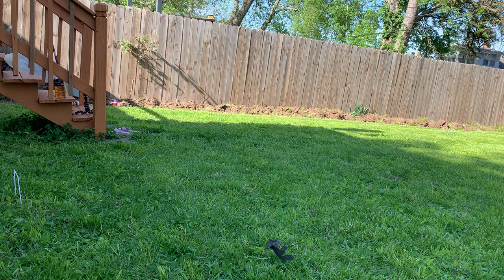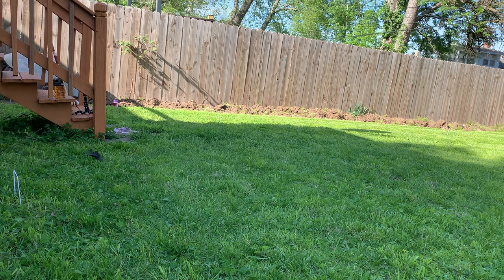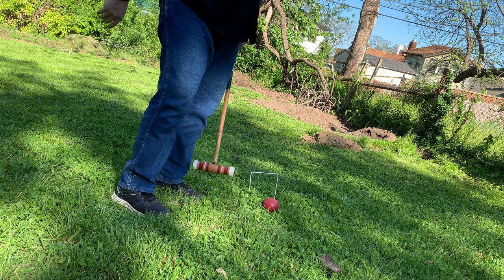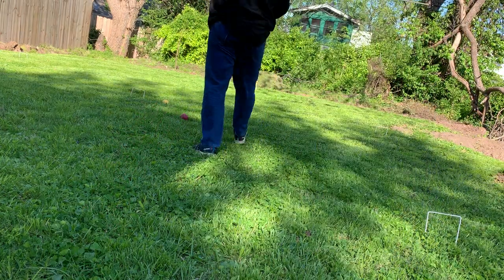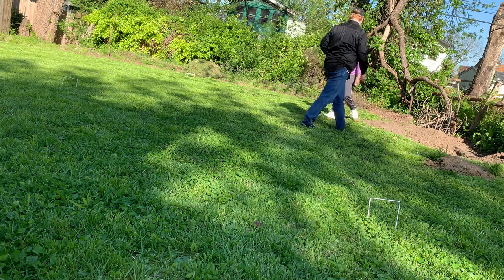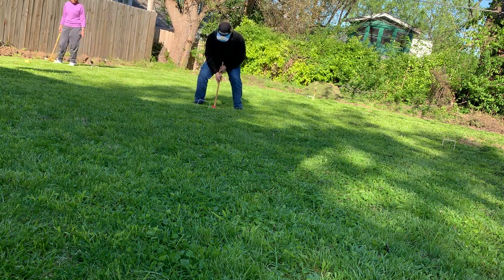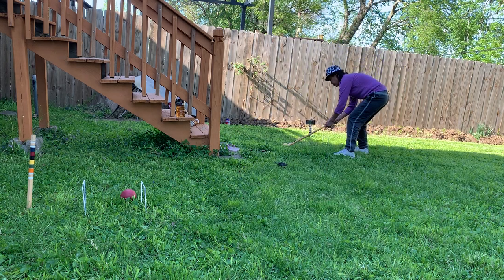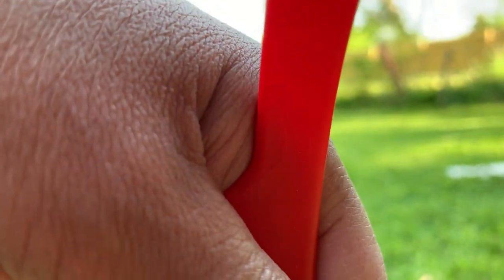Who do you think will win?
l finally brought good weather. So during CoVid quarantine we had several rounds of croquet.